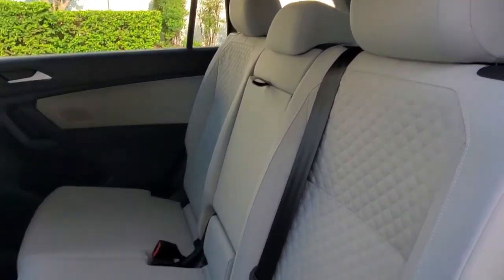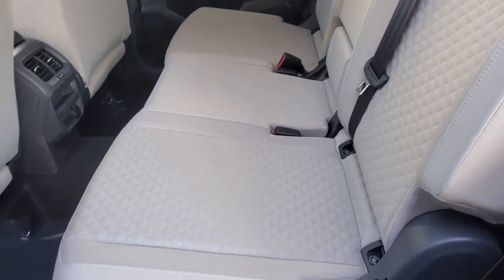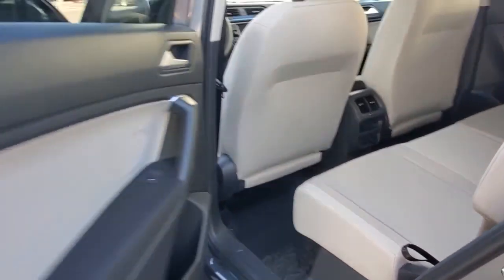2021 Volkswagen Tiguan Orlando, Sanford, Kissimmee, Clermont, Winter Park, FL 10688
Platinum Gray Metallic New 2021 Volkswagen Tiguan available in Orlando, Florida at Orlando VW North. Servicing the Sanford, Kissimmee, Clermont, Winter Park, FL area.

Gray 2021 Volkswagen Tiguan 2.0T S FWD 8-Speed Automatic with Tiptronic 2.0L TSI DOHC **BACKUP CAMERA**, **BLUETOOTH**.Recent Arrival! 23/29 City/Highway MPG